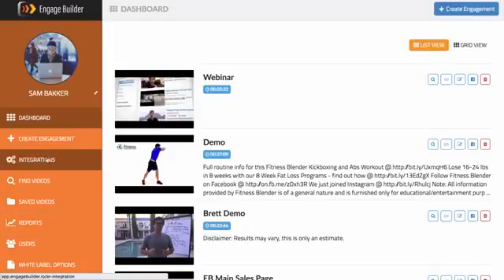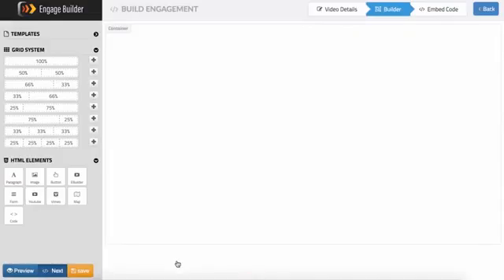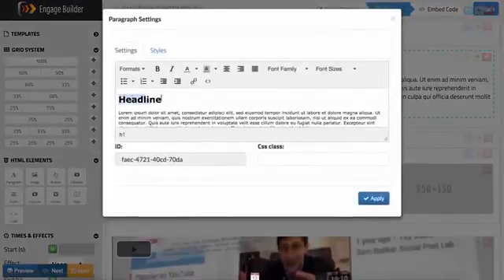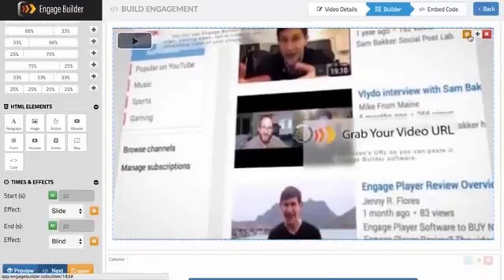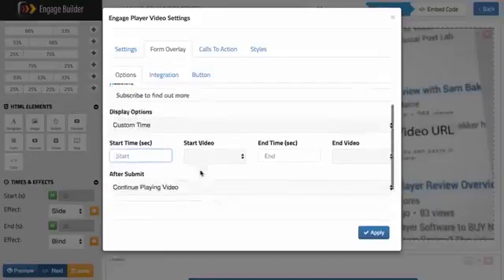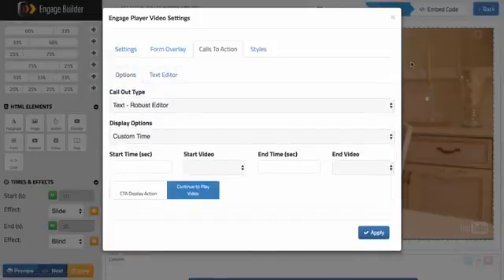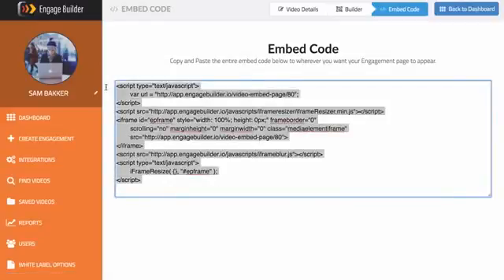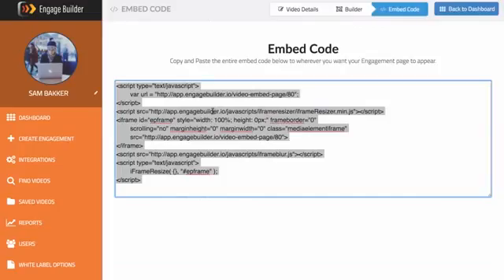Engage BuildeR RevieW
Engage Builder, Engage Builder RevieW

ZERO TECH-SKILL REQUIRED & WORKS ON ANY WEBSITE OR BLOG!

1)Unlimited Websites
2)Unlimited Videos
3)New Page Engage Technology
4)New In-Video Engagement Technology
5)Full Drag N Drop Editing Interface

Engage Builder
Engage Builder RevieWS
Get Engage Builder
Download Engage Builder

Recommended Products,